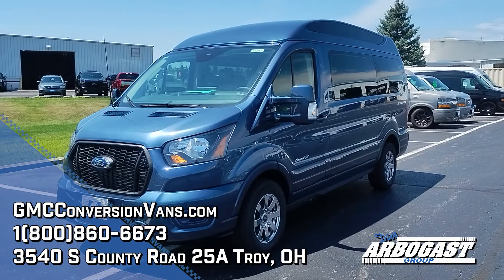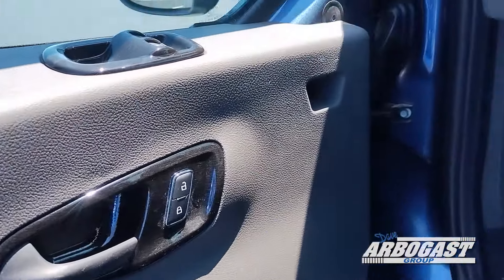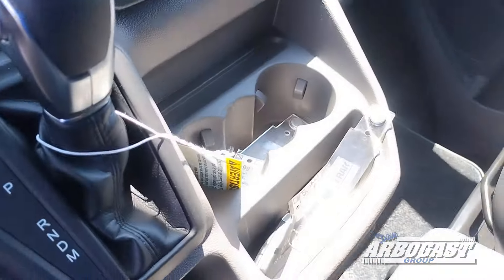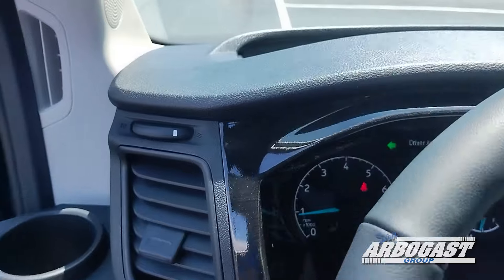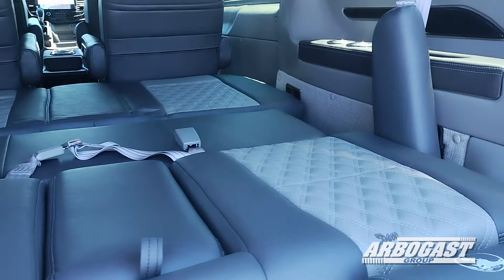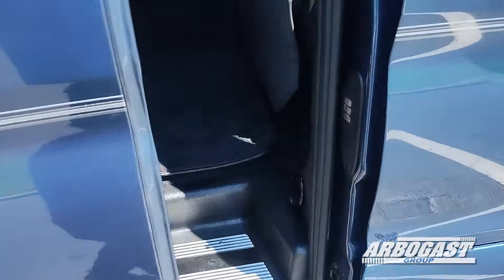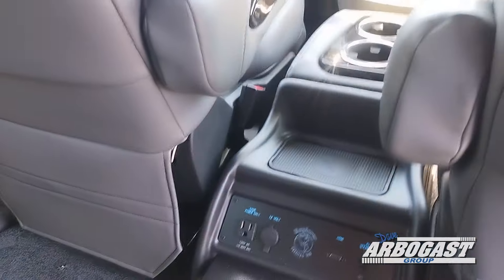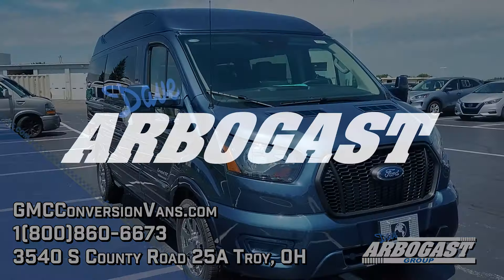NEW 2024 Ford Conversion Van Explorer Limited 7 Passenger FC11993T | Dave Arbogast Conversion Vans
Stock # FC11993T